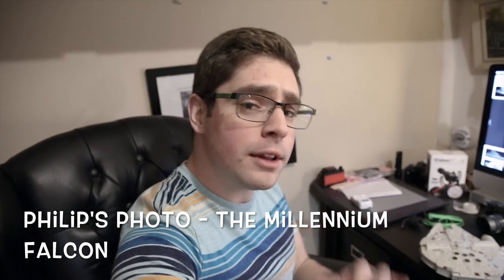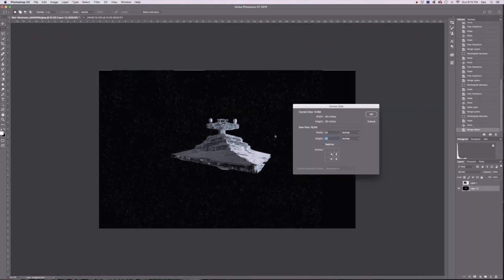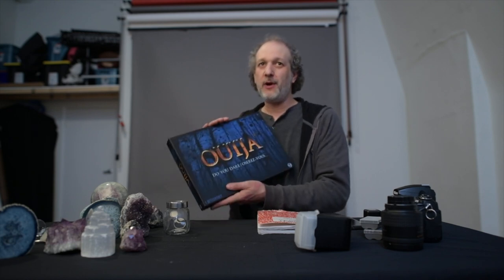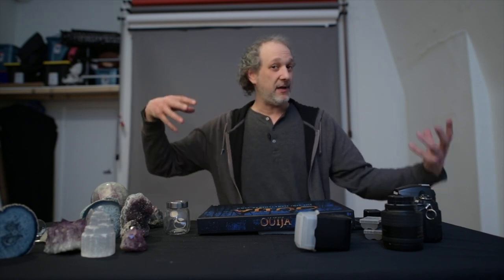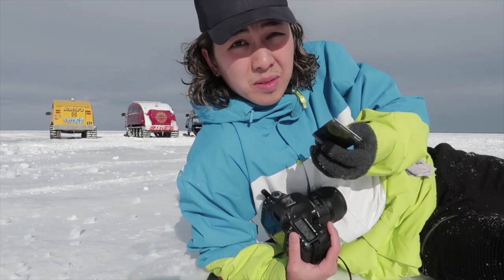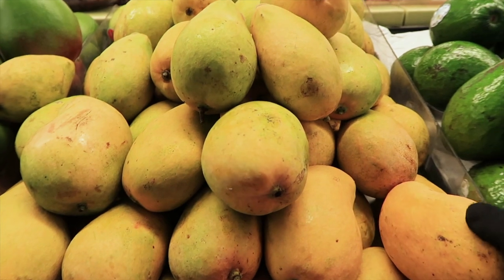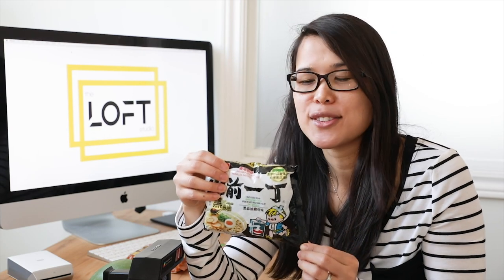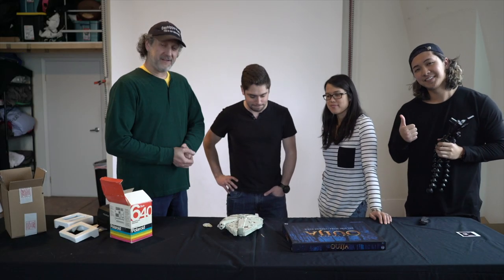The Brown Box Challenge #3 - Photos from the pre teen boxes!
Be sure to watch the intro to this Brown Box Challenge before watching what we do with the items we received.

Daytripper Photo runs photo day trips in Southern Ontario.
Philip Zoratto - @philnyethephotoguy
Navy Nhum - @navynhumphotography
Patrick Tang - @mrpatricktang
Bryan Weiss - @WeissShotMe

• Track Info:

Title: Sugar Zone
Artist: Silent Partner
Genre: Rock

Phil's music:
• Track Info:

Title: Lunar Landing
Artist: Silent Partner
Genre: Rock

Bryan's music:
Artist: JPB
Genre: Dance & Electronic
Mood: Bright